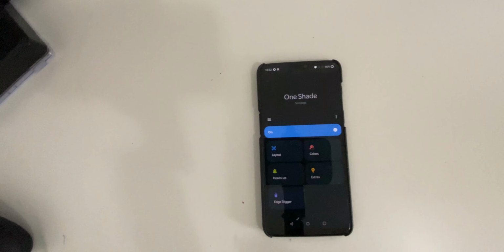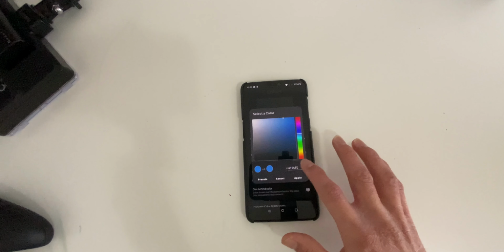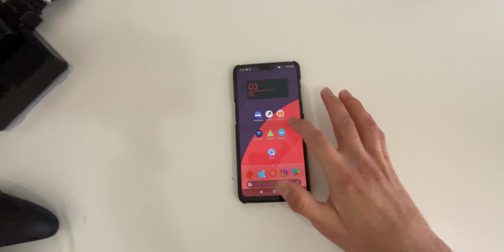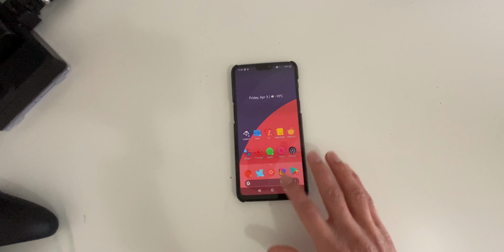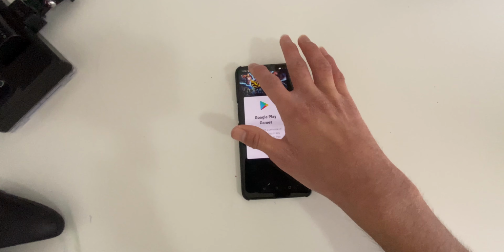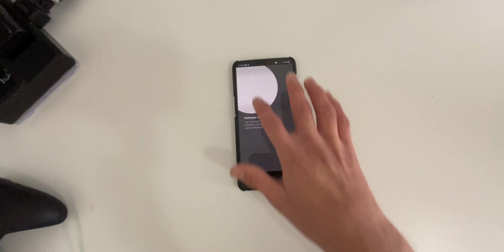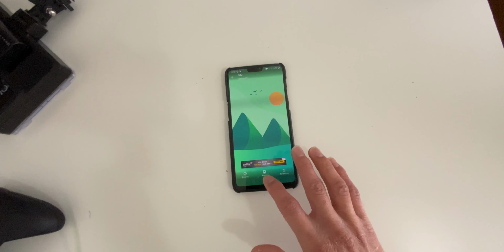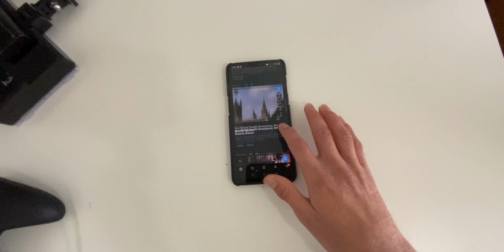Best Android Apps for April 2020!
App List
Oneshade
habitory
TypingHero
X Icon changer
Appstract
WhalePapers
Refind

***My Gear***
Canon EOS 77D
Phone 11
OnePlus 6

Idaniel.net.